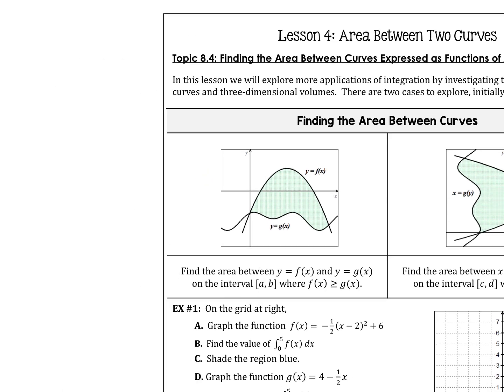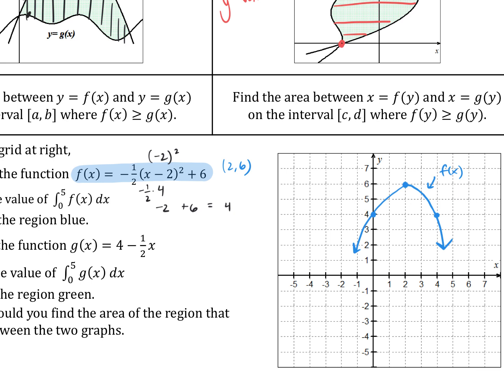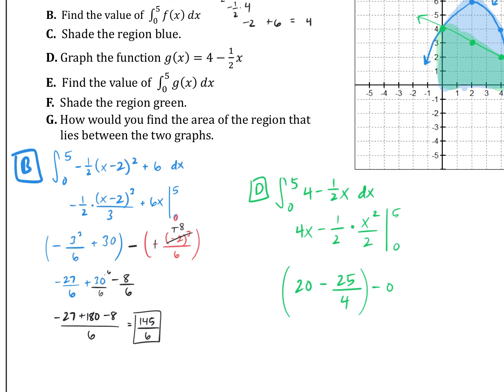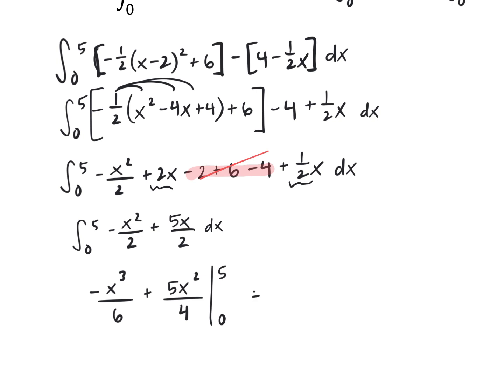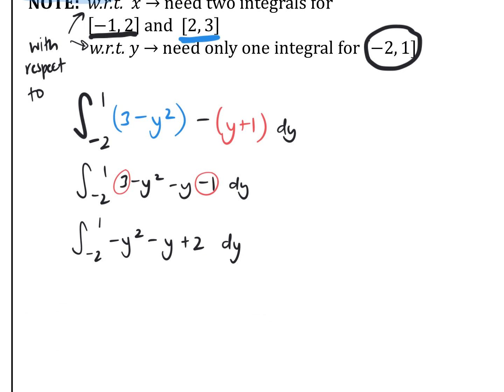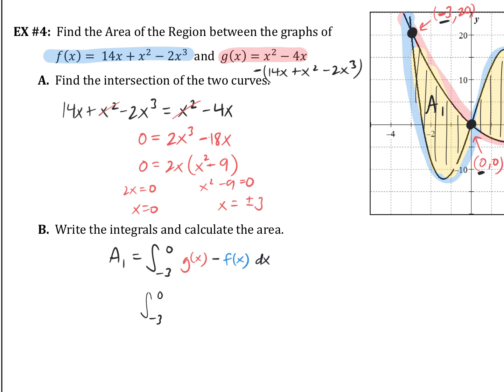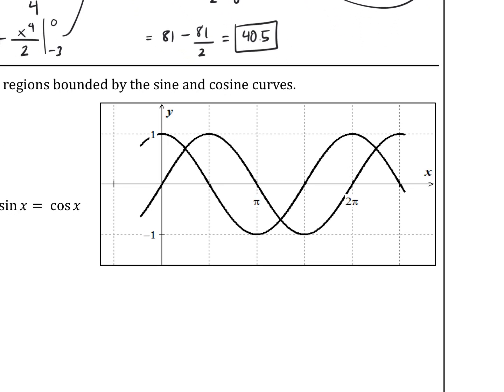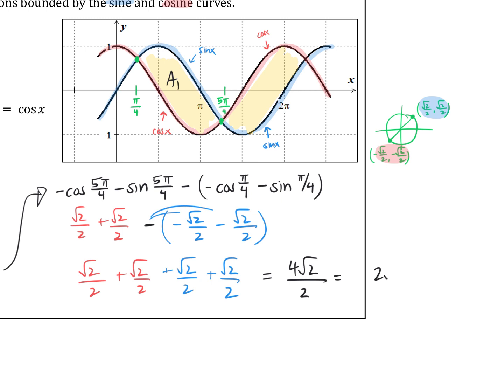Area between Curves Notes